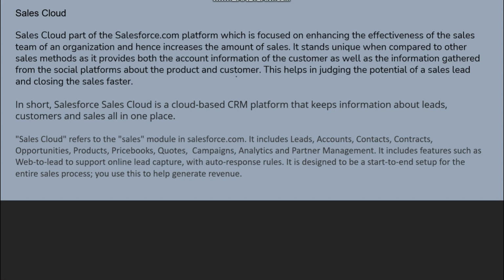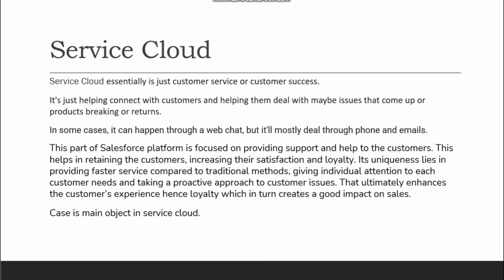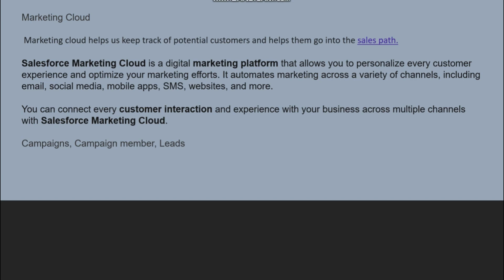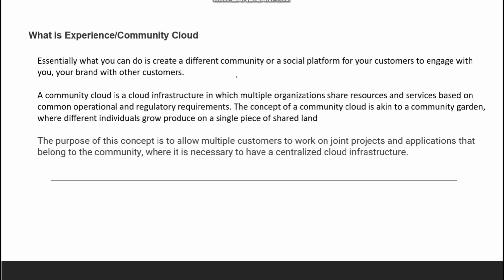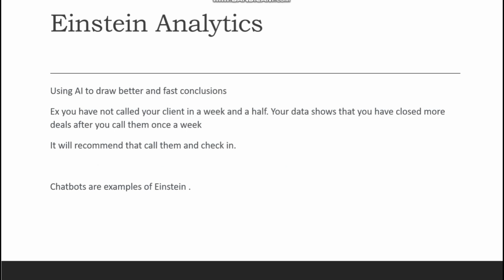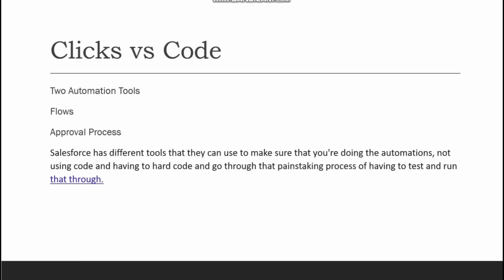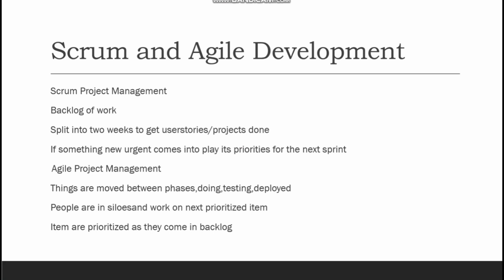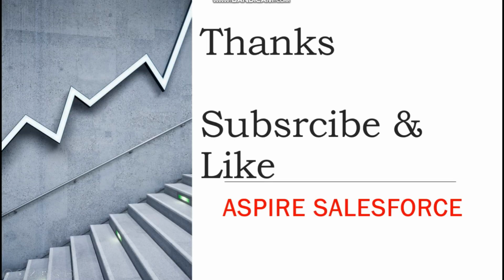Salesforce Ecosystem - Part 2 (Salesforce Associate Certification) | Salesforce Basic | Admin Part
Discover the Salesforce Ecosystem Part 2 | The Salesforce Ecosystem : Quick Look

This will help you to understand Salesforce basic terminology and will help you to understand the upcoming videos more easily.

If you have any questions related to above Salesforce terms or any suggestion, please share in the comments below.